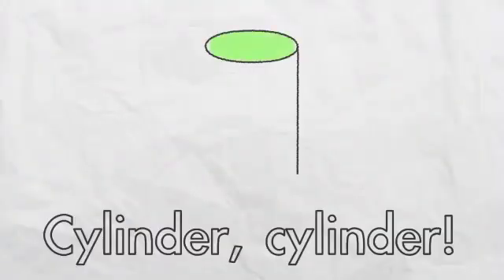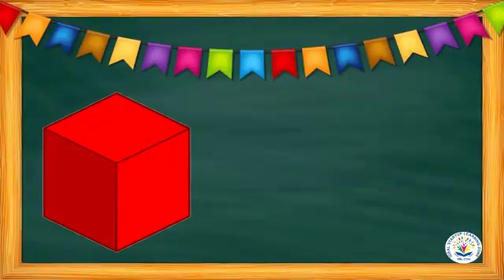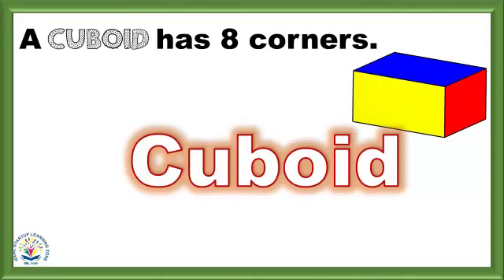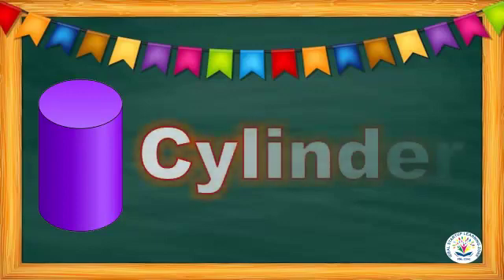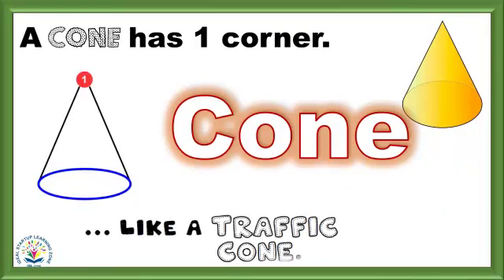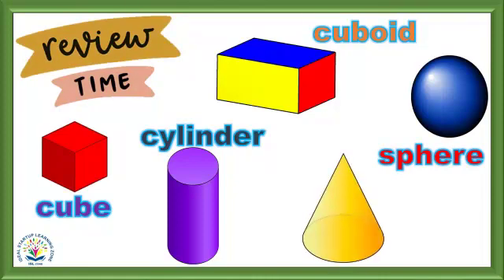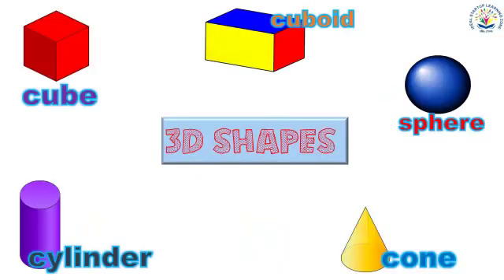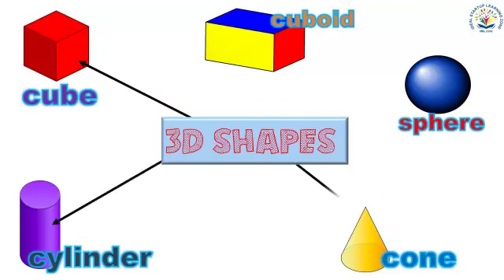3D Shapes for Kids | 3D shapes for kindergarten | Preschool Videos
Kids will learn  Five 3D Shapes cube, cuboid, cone, Sphere, and cylinder and this topic  covers the description of 3D shapes, Quiz Time, and 3D Shape Song by Singing Walrus
3D Shapes for Kids  | 3D shapes for kindergarten | Preschool Videos
3D shapes name
3D shapes Model in Maths
@3D Shapes
Ideal Startup Learning Zone
Kids videos
Preschool lesson video with activities
Preschool learning video